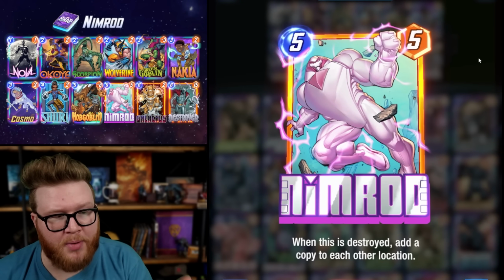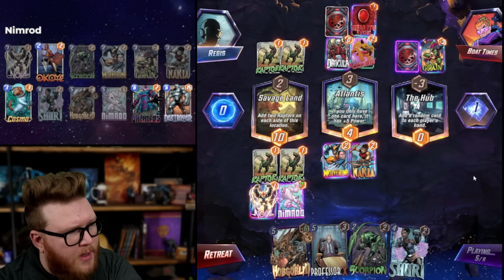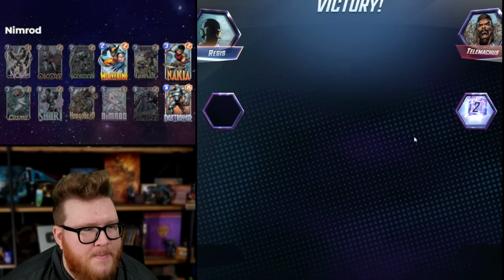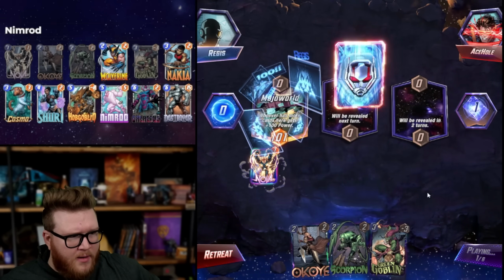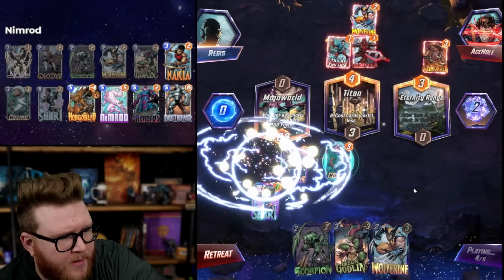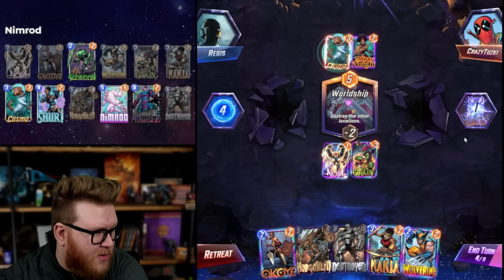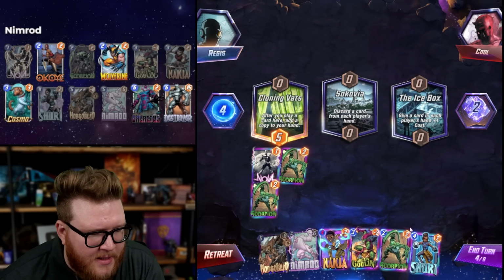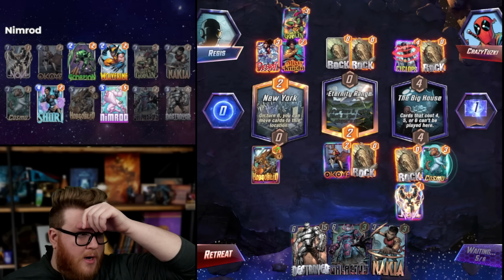I LOVE NIMROD!! He is easy cubes with Destroyer & Galactus so far!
Nimrod is the latest season pass card, and he allows you to do some crazy surprising stuff when combined with Galactus or Destroyer!

Power Estimate: This deck absolutely dominated on day one of Nimrod's release with really high win- and cube-rates. I think the power level could normalize over time as people learn to expect Nimrod and Galactus, so stay tuned for more data, but I suspect there will still be a lot of potential in this archetype.

Video Chapters
0:00 Deck Introduction
4:01 Deck Gameplay

Marvel Snap | I LOVE NIMROD!! He is easy cubes with Destroyer & Galactus so far!